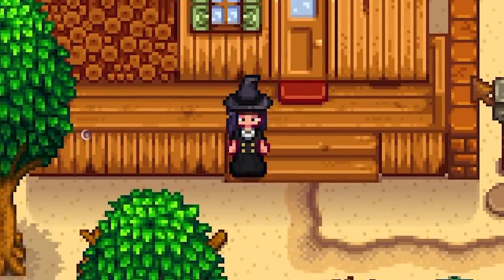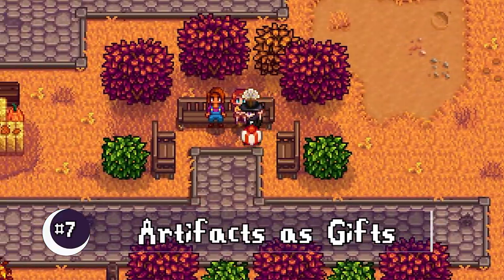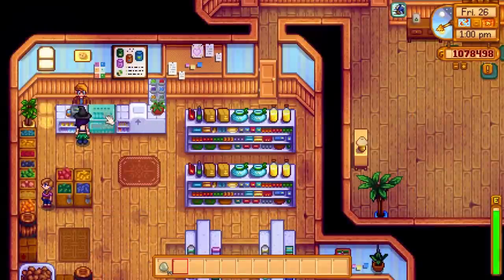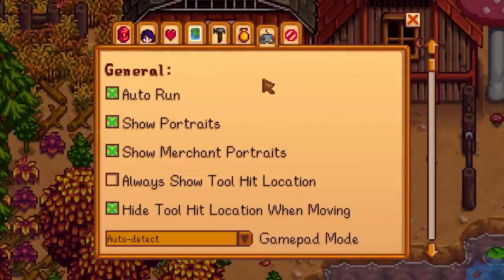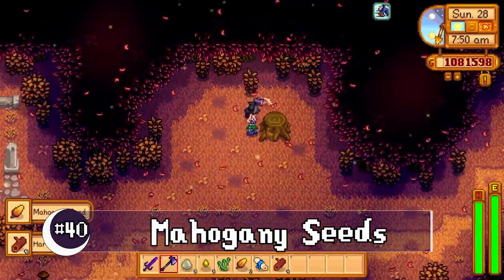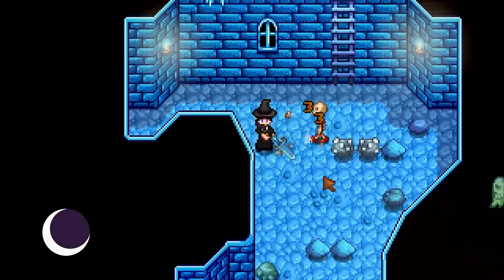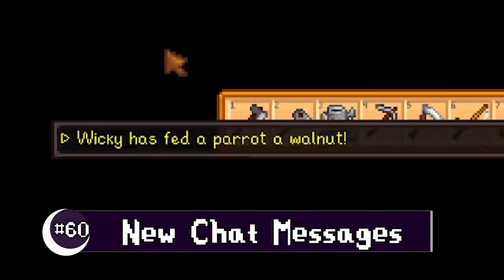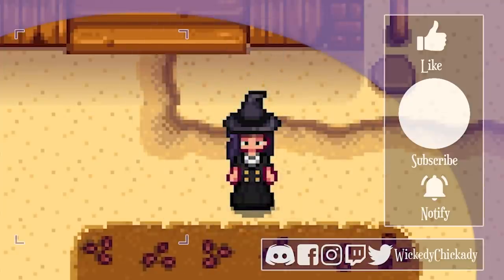65 Quality of Life Improvements | Stardew Valley 1.5 Update Showcase | Balance Changes and Fixes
Some GREAT Quality of Life Improvements and Balance Changes have been added in Stardew Valley with the 1.5 Update. Much like I did with the last update, I'll be showcasing 65 changes you may or may not have noticed, or what you can look forward to.

There have been quite a few fixes as well, which weren't featured in this video. All around, a lot of fantastic things added, making me one happy witch.

Video Directory Timestamps:

0:00 65 Quality of Life Improvements

1. Lost and Found Box 0:40
2. Sitting Around 1:01
3. Furniture Outside 1:12
4. Keep Tabs on Conversations 1:25
5. Chattin' While Ridin' 1:35
6. Look At Me! 1:43
7. Artifacts as Gifts - 1:57
8. Ingredients Listed - 2:05
9. Visible Cookabled - 2:14
10. Quantity Able to be Crafted 2:25
11. Organize Partial Stacks - 2:37
12. Inventory Sorting - 2:42
13. Community Center in Chests - 2:50
14. Donations Improved - 3:00
15. Pushing Chests - 3:10
16. Shipment Info - 3:22
17. Quest Log Reminder - 3:34
18. Final Day - 3:43
19. Improved Shop Menus - 3:51
20. Room for Recipes - 4:06
21. Monday Coconuts - 4:17
22. All Seeds, All Seasons - 4:24
23. Museum Donating Made Easier - 4:30
24. Incubator Info - 4:44
25. Infestation Levels - 4:54
26. Watering the Slimes - 5:03
27. Sprinklers and Hoes - 5:11
28. Cyrstalarium Woes Begone - 5:25
29. Random Music - 5:35
30. Fish Bite Sounds - 5:44
31. Quiet Farm - 5:58
32.  Zoom Options - 6:06
33. Buff Icon Indicator - 6:17

♦Balance Changes

34. Journey of the Prarie King - 6:29
35. Skull Brazier - 6:39
36. Workbench Price - 6:49
37. Machine Processing - 6:57
38. Fence Repair - 7:08
39. Ducks - 7:17
40. Mahogany Seeds - 7:33
41. Catching Junk - 7:43
42. Level 15 Fishing - 7:50
43. Wilderness Golen - 7:59
44. Fair Prizes - 8:09
45. Better Payout - 8:18
46. Slingshot has Changed - 8:30
47. Gem Node Changes - 8:51
48. Retaining Soil Drops - 9:03
49. Lead Rods - 9:13
50. Iridium Bats - 9:23
51.  Bone Sword - 9:30
52. Red Cabbage Seeds - 9:37
53. Special Weapon Cooldown - 9:48
54. Dagger Special Move - 10:03
55. Other Combat Changes - 10:15
56. Night Events - 10:32

♦Multiplayer Changes
57. Local Split Screen - 10:50
58. Building Moved Option - 10:57
59. Return Scepter - 11:07
60. New Chat Messages - 11:18
61. No Force Warp - 11:24

♦Other Changes
62. Easier Harvesting - 11:41
63. Floor Tile Placement - 11:54
64. Press Y to Select - 12:03
65. Dino Sprites - 12:11

12:22 Finishing Words

MY GEAR:
Keyboard: Logitech G910 Orion Spark
Mouse: Logitech G502 HERO
Headphones: Audio-Technica ATH-M50x
Microphone: Shure SM7B
Webcam: Logitech HD Pro C900
Recording: Elgato HD60 S